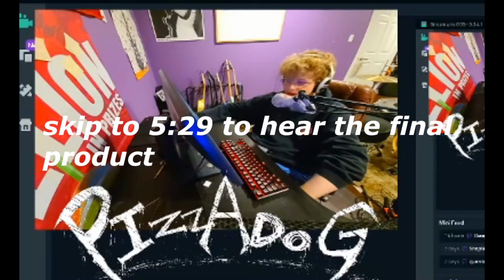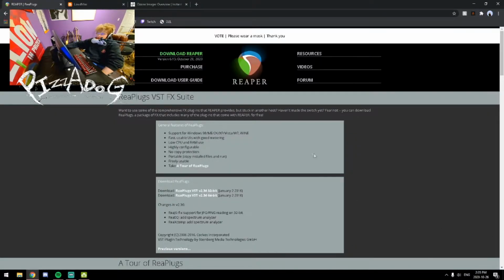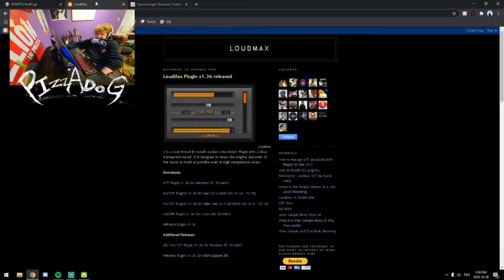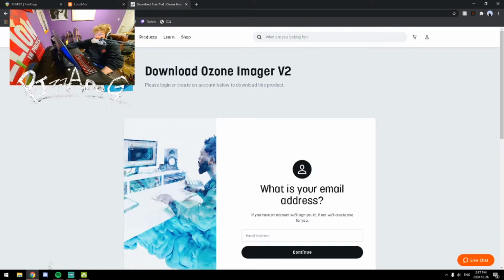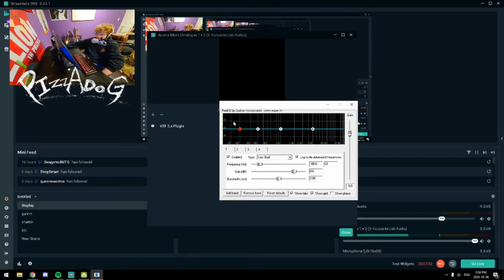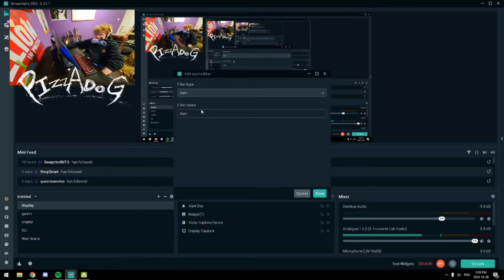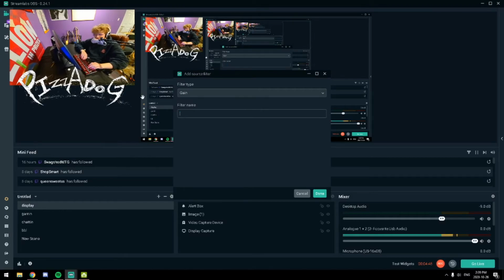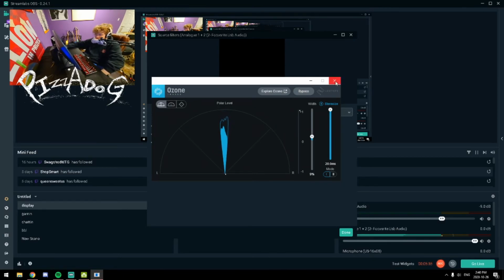HOW TO IMPROVE YOUR MICROPHONE QUALITY IN OBS (2020)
comment any issues/feedback and ill get back 2 you. thanks again.